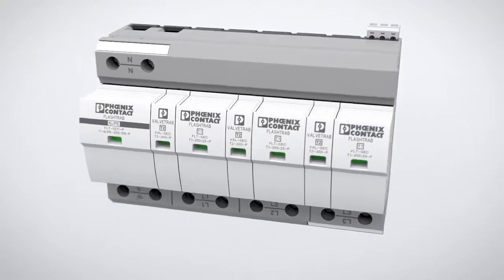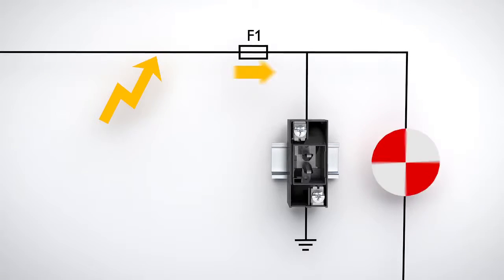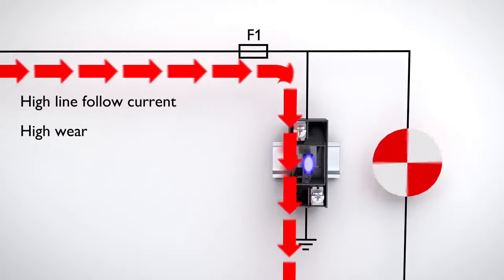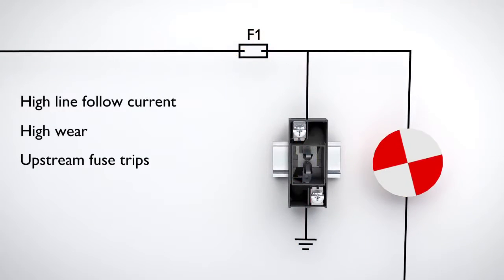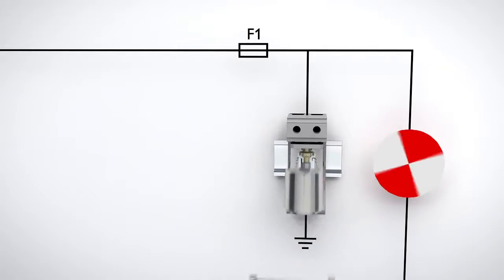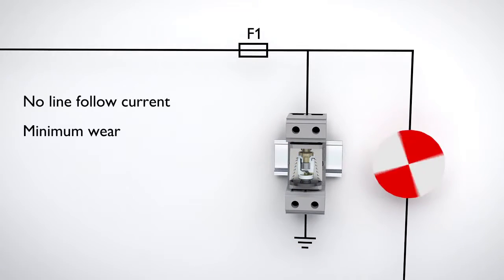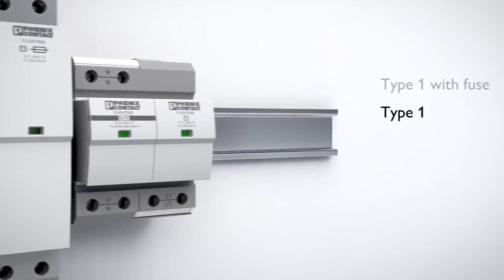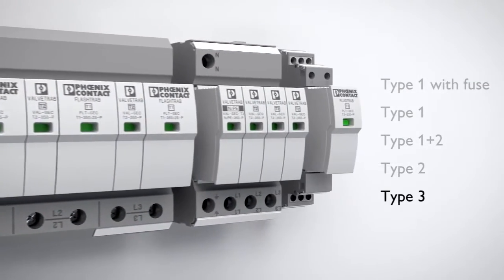Safe Energy Control: нове покоління УЗДП для ланцюгів живлення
Компанія Phoenix Contact розробила нову технологію Safe Energy Control (SEC), що дозволила підвищити ефективність та довговічність УЗДП нової серії.